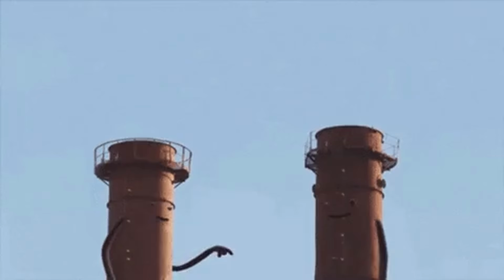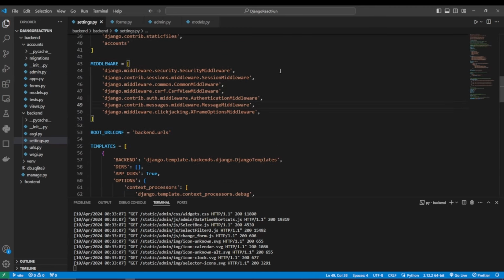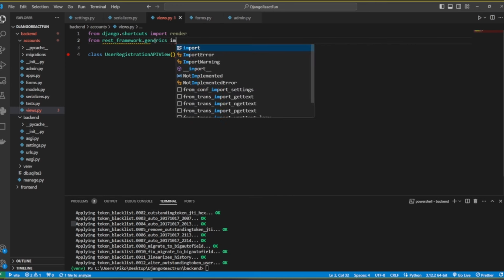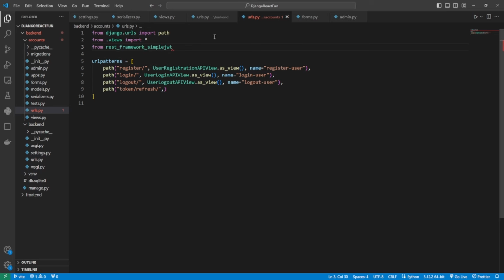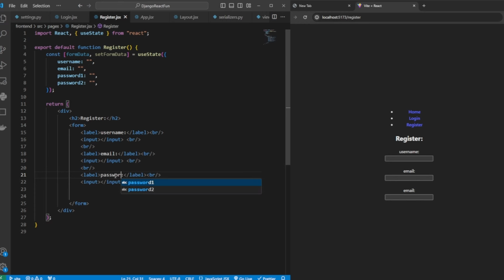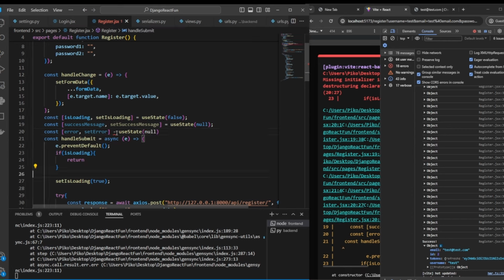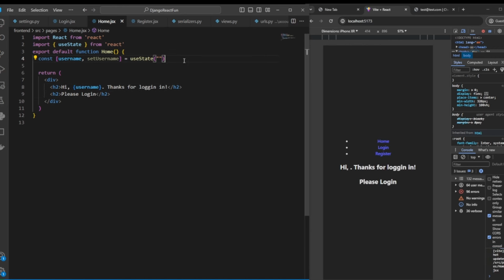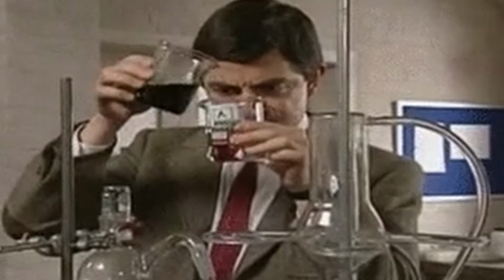JWT Authentication System in Django and React.js Full Stack Application | Complete Project Tutorial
In this step by step tutorial, we will create a full-stack web application complete with JWT based authentication. We will use Django + DRF for the backend and React.js for frontend.

We will create Restful APIs to handle user registration, login, logout, user information retrieval, and token refreshing using Django Rest Framework. After that we will consume our API endpoints by making HTTP requests using Axios in our frontend application.

Following along this video should help you:
Learn more about authentication and authorization and gain a deeper understanding of how authentication and authorization mechanisms work, especially with JWT tokens and the Django Rest Framework.

Understand RESTful API Development, and how to develop RESTful APIs using Django Rest Framework, including creating endpoints for user registration, login, logout, and retrieving user information.

Learn about Frontend-Backend Integration: You'll learn how to integrate a frontend application (built with React) with a backend API (built with Django), including making HTTP requests, handling responses, and managing user sessions.

🕗 Chapters:

00:00 - Objectives

Project Setup:
00:46 - Create Project Directory + frontend + backend directories

Backend Setup:
01:26 - Create venv environment in backend directory
02:07 - Install Django
02:32 - Start Django project
03:11 - Create Accounts Application

Models:
03:40 - Define Custom User Model

Forms:
06:39 - Create User Creation Form
07:48 - Create User Change form for updating user info in Django admin

Admin:
08:34 - Create Super User
09:40 - Register User Model and Forms in Admin

Auth APIs:
12:07 Install Django Rest Framework
12:48 - Install Django Rest Framework Simple JWT and set it up as Rest Framework’s Default Authentication Class
13:35 - Configure JWT Settings

Serializers:
15:16 - Serializers
15:55 - Define Custom User Serializer
16:29 - Define User Registration Serializer
21:52 - Define User Login Serializer

Views:
24:07 - Define User Registration View (Inherit from GenericAPIView)
28:57 - Define User Login View (Inherit from GenericAPIView)
31:30 - Define User Logout View

URLs:
33:53 - Configure URL patterns

Cross-Origin Resource Sharing (CORS) :
37:88 - Install Django CORS Headers and set allowed origins

Frontend:
39:36 - Create React Application with Vite
40:54 - Create pages/routes [ Layout , Home , Register , Login ]

Routing:
42:09 - Install React Router DOM and Create Routes

Registration/Login on the Frontend:

47:21 - Add Logic Register.jsx [ Create Register form and handle Input ]
55:44  - Install Axios
57:13 - Post Request to Register Endpoint
01:06:08 - Login.jsx
01:09:29 - Make Post Request to Login Endpoint
01:12:08 - Dynamically render content based on whether user is Authenticated/Logged in.
01:01:14 - Check if user is Authenticated

01:15:32 - Create an Endpoint to Get information about user
01:18:56 - Make Get Request

01:21:00 - Logout Users by making a post request to logout endpoint ( Blacklist refresh Token )

React.js VSC Code Plugin:
ES7+ React/Redux/React-Native snippets